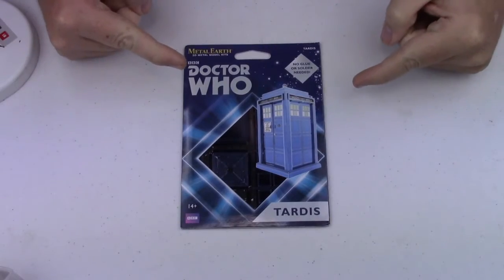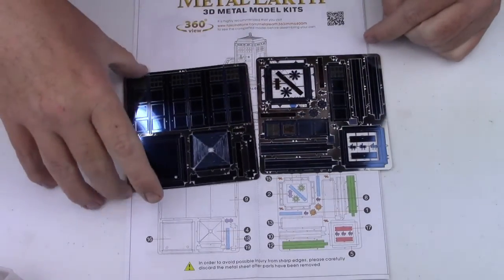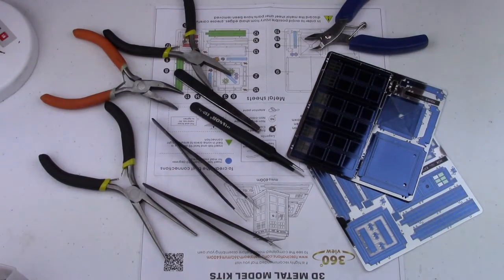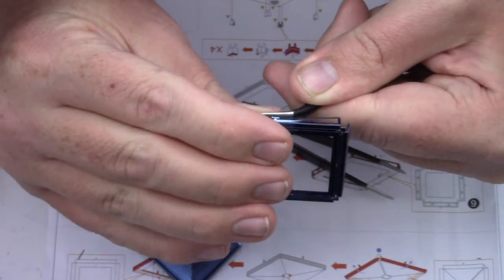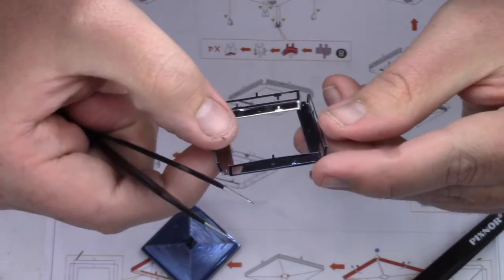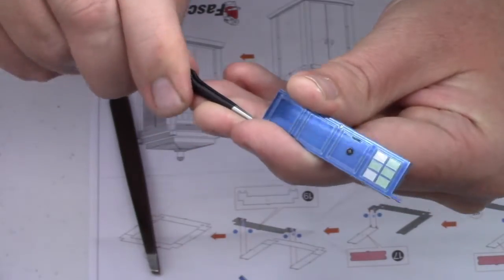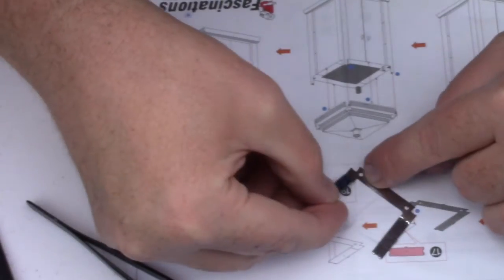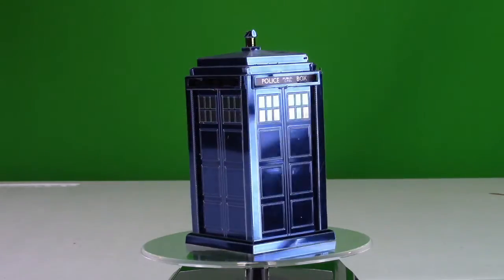Metal Earth Build - Tardis - Doctor Who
The from Metal Earth Tardis is finally here, and it is better than I expected. Metal Earth has really stepped things up a notch with not just colored metal, but painted metal this time. I am really happy with this kit. This one, being painted, takes a little extra attention to detail than over builds, but it's not a long one taking me only about an hour and a half.

music